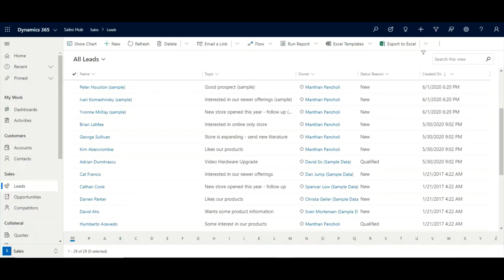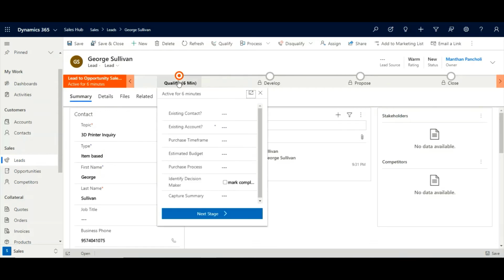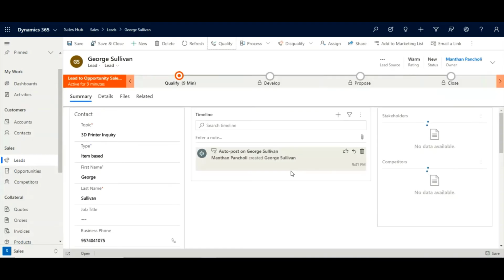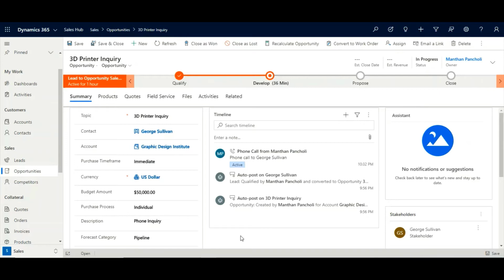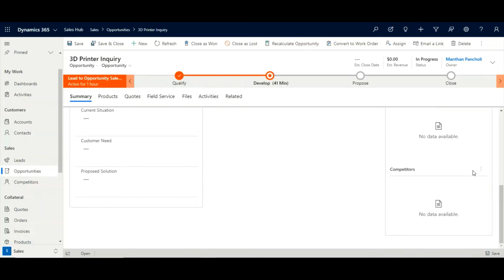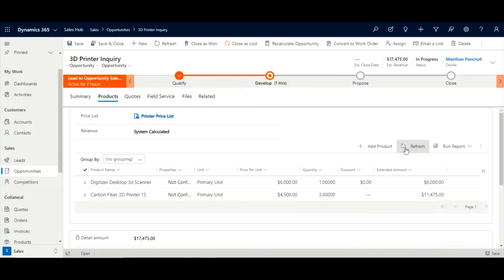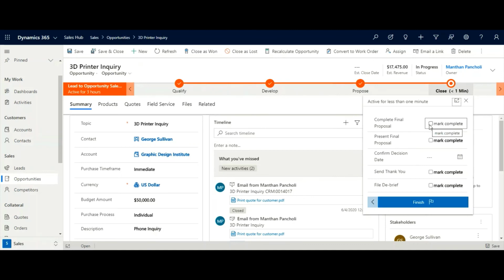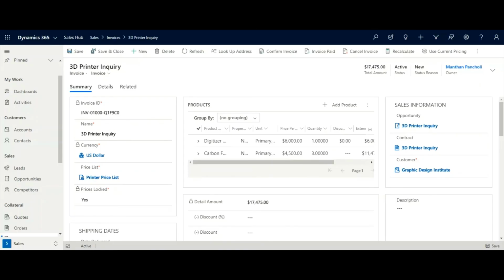Walk Through Microsoft Dynamics 365 Sales Lead to Invoice Cycle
Learn how dynamics 365 Sales work form Lead Management to Invoice Creation.
* Lead Management
* Opportunity Management
* Business Process Flow
* Quotation Management
* Order Management
* Invoice
* Outlook Integration